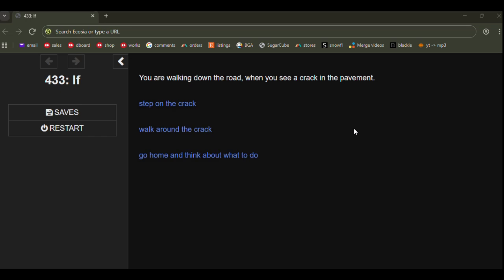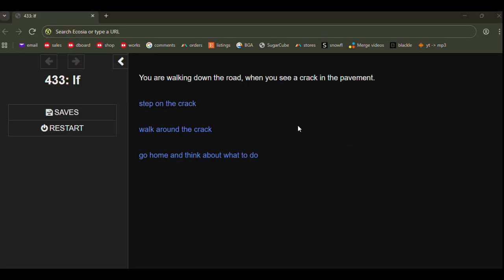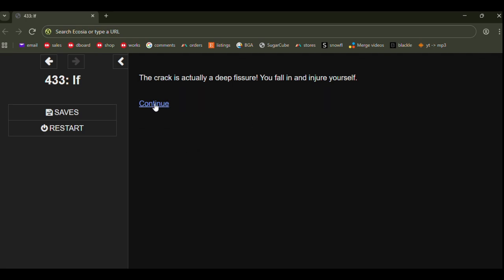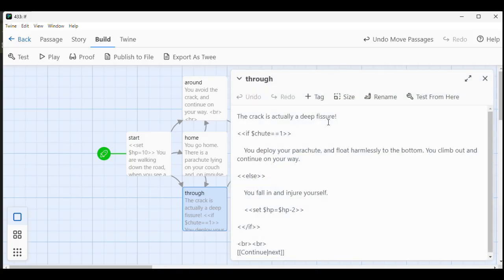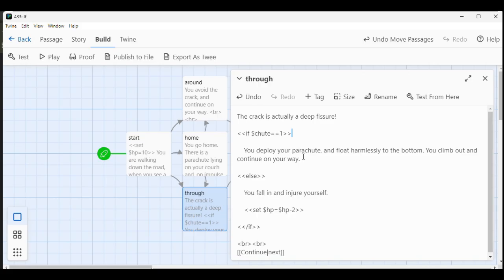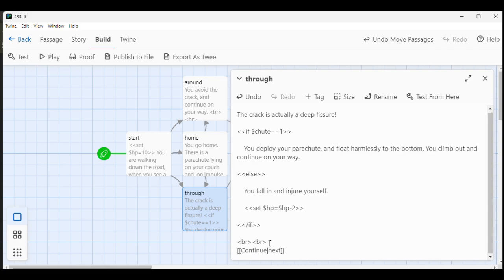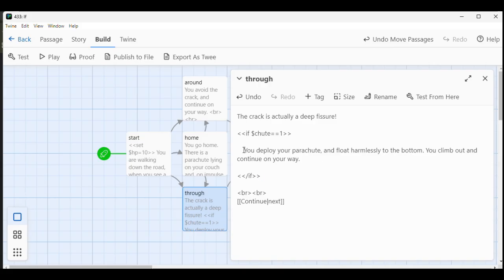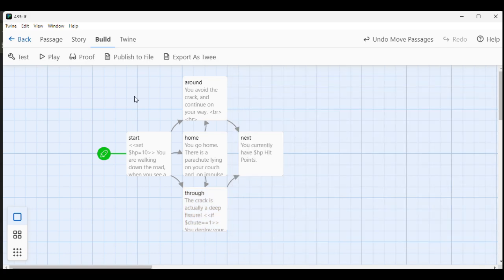433: Branching your story with the if command (Twine Sugarcube)